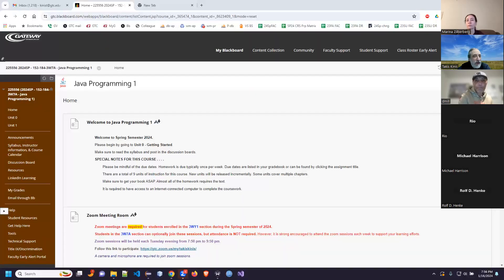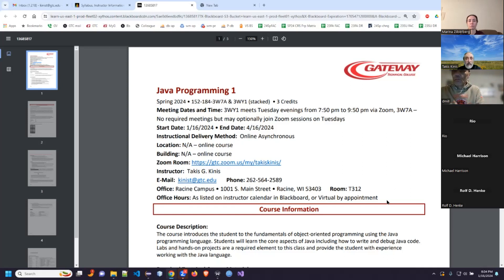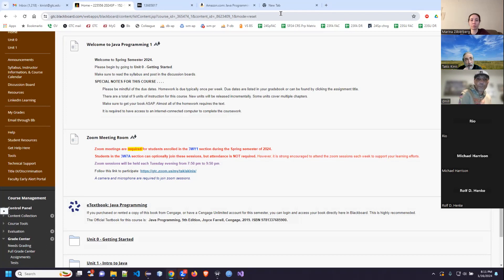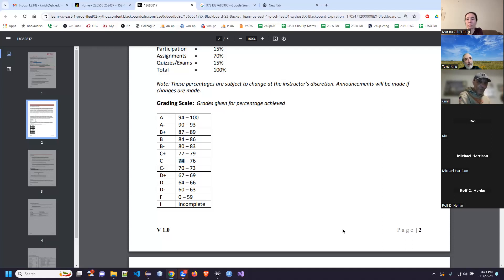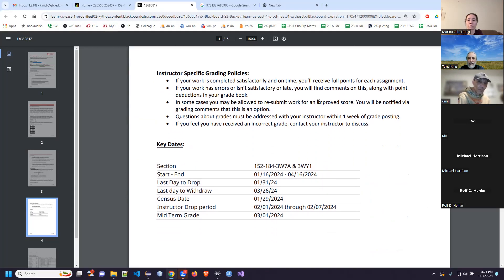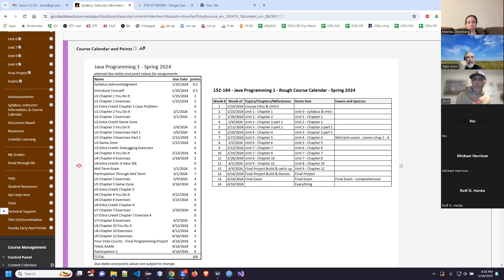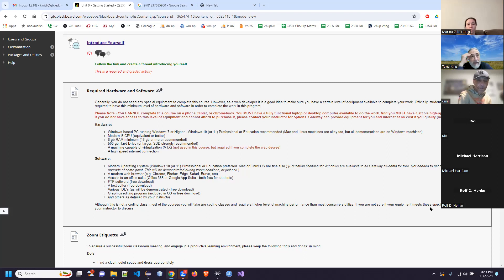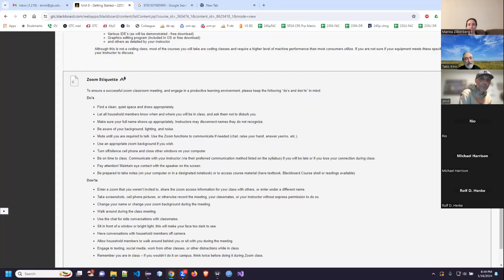Java Programming 1 - Syllabus, Course Intro, Unit 0 - Spring 2024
recorded during a live class session 1-16-24